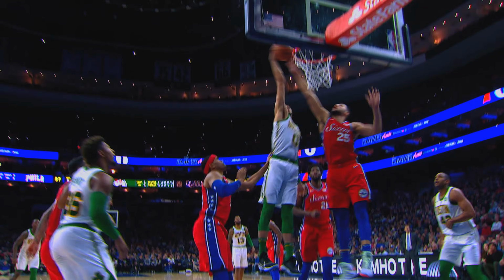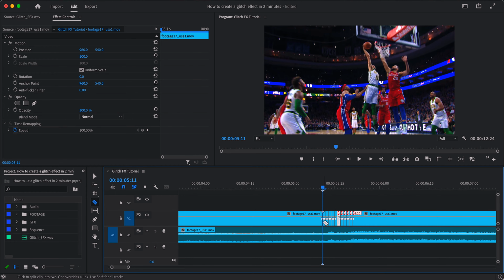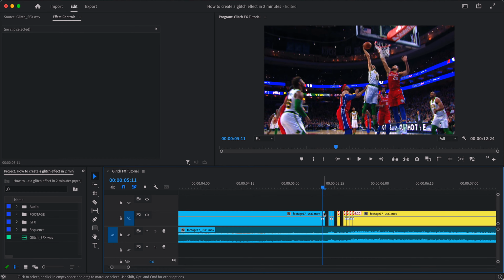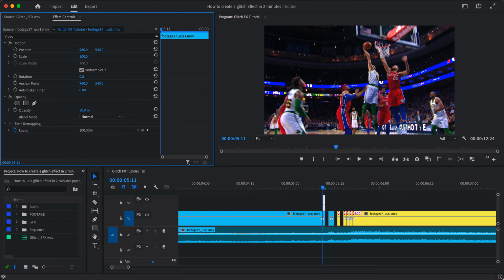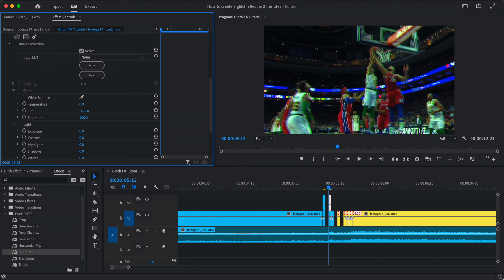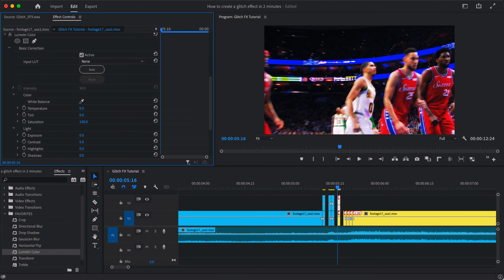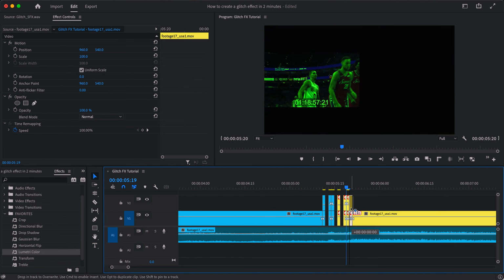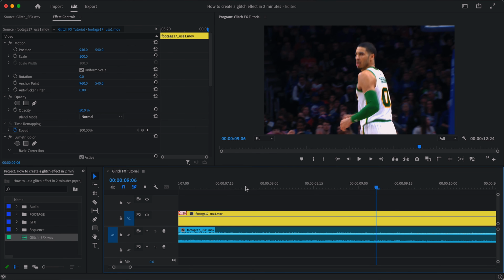How to create a glitch effect in 2 minutes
A glitch effect is a great way to turn a basic jump cut into a very creative and dynamic transition. Let me show you how you can create a glitch effect from scratch in less than 2 minutes.

EPISODE BREAKDOWN
0:00 When to use the glitch effect
0:30 Glitch effect examples
0:49 Intro
1:38 Glitch effect tutorial
5:35 Free glitch SFX giveaway